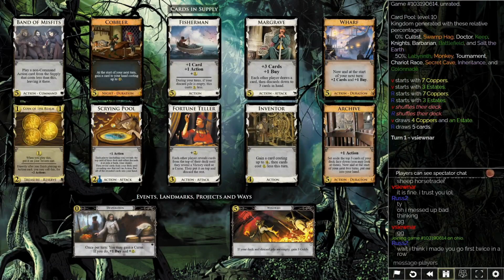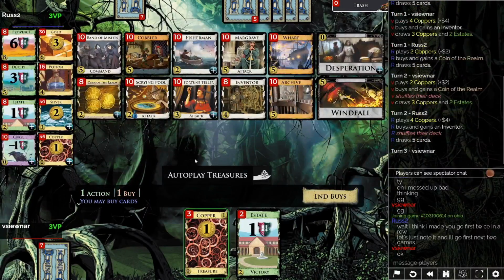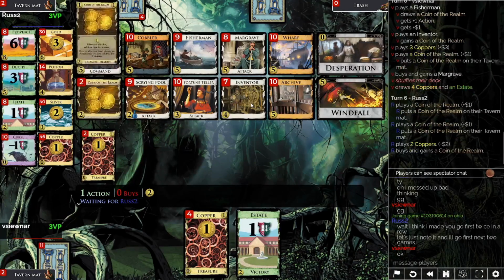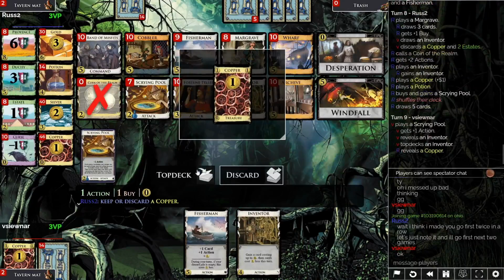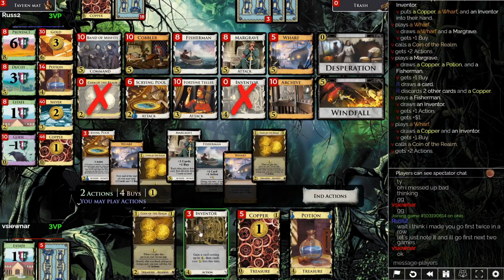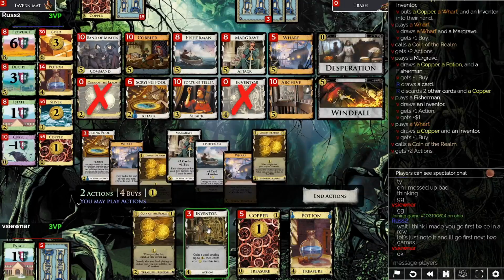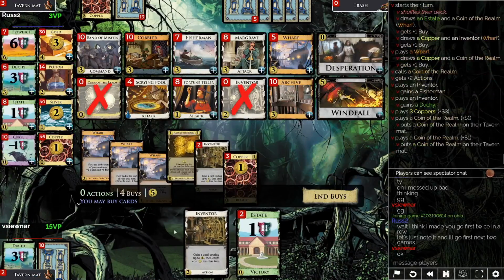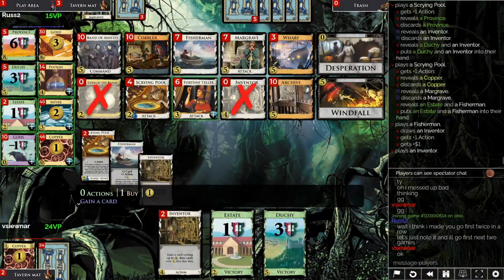Season 52, C division vs Russ2, Game 2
Mass Inventor

0:00 - Analysis
1:07 - Game starts
5:55 - Endgame paths